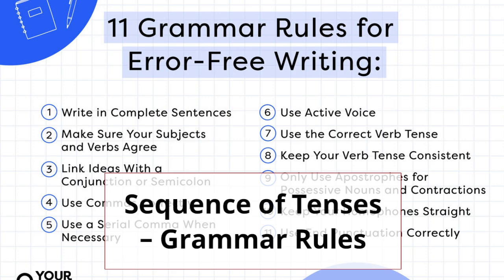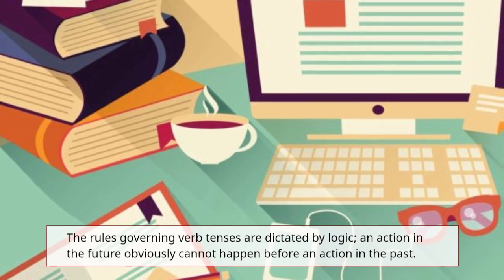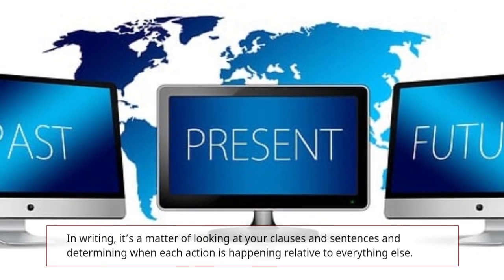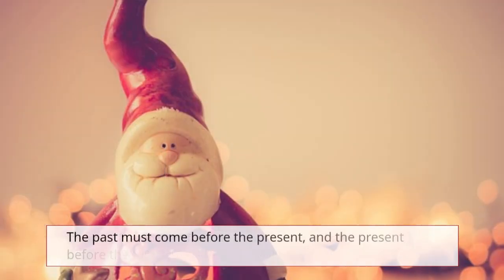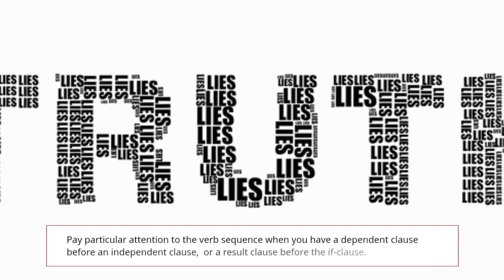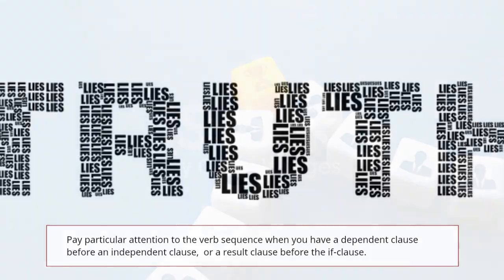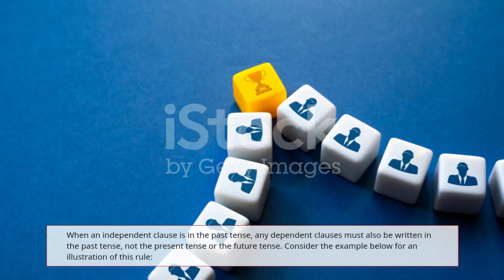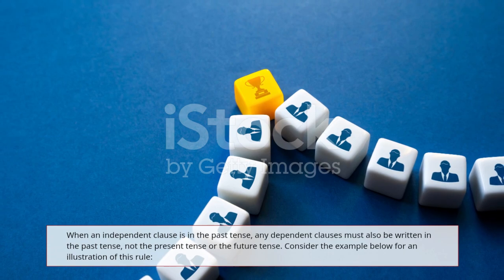Master English Grammar: Sequence of Tenses–Grammar Rules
Master English Grammar: Sequence of Tenses

In this lesson, we are speaking about the rules of the sequence of tenses in English.
What is the Sequence of Tenses?
The rules governing verb tenses are dictated by logic; an action in the future obviously cannot happen before an action in the past. In writing, it’s a matter of looking at your clauses and sentences and determining when each action is happening relative to everything else. The past must come before the present, and the present before the future, etc.
Pay particular attention to the verb sequence when you have a dependent clause before an independent clause,  or a result clause before the if-clause.
When an independent clause is in the past tense, any dependent clauses must also be written in the past tense, not the present tense or the future tense. Consider the example below for an illustration of this rule:
The cat was bathing because his feet are dirty.
The cat was bathing because his feet will be dirty.

Because the tense of the independent clause is in the past (was bathing), the verb in the dependent clause should also be in the past, as illustrated in the sentence below:
The cat was bathing because his feet were dirty.

I hope you enjoyed this English lesson about the the sequence of tenses in English!

I hope you enjoyed this English lesson about the How Much and How many!

Remember: Always watch the video three times. Twice today with English subtitles on, and once tomorrow with the English subtitles off. This will help you remember the English you've learned!

😀💲 My students enjoy free access to my digital library.

⚡️Deliver your first English presentation in legal, fiscal, financial, or marketing field.
⚡️Impress your foreign clients in live calls
⚡️Land new international clients
⚡️Overcome your fear of public speaking
⚡️Meet new speaking partners and practice in real conversations

Welcome to the most informative YouTube channel for English learners!

Your friendly teacher of all things under the sun: legalese, business, finance, marketing, copywriting, and creative writing.
We can work together to craft your personalized content, polish your English-speaking skills, and secure your place in the sun.
Without excellent English, there’s no path forward!

PS: If you want to work with me, book a preliminary free session, or ask me a question, please include a note in your connection request.